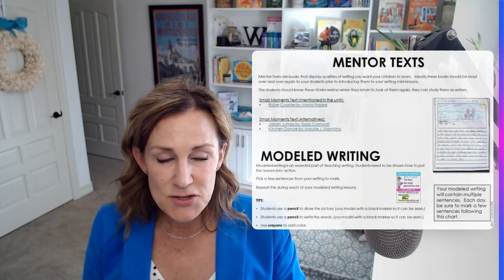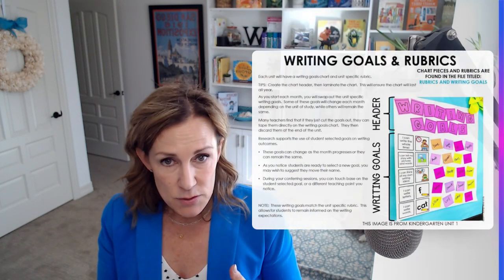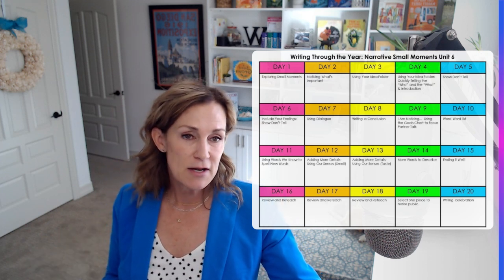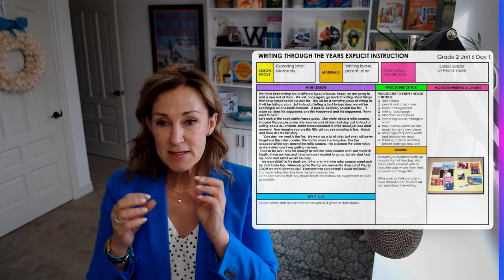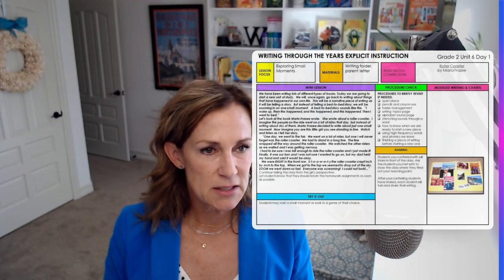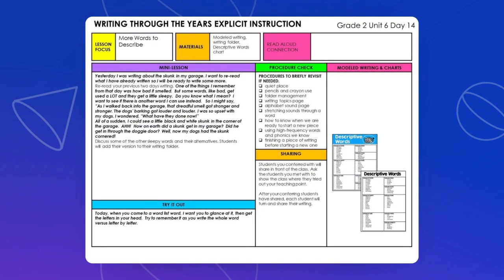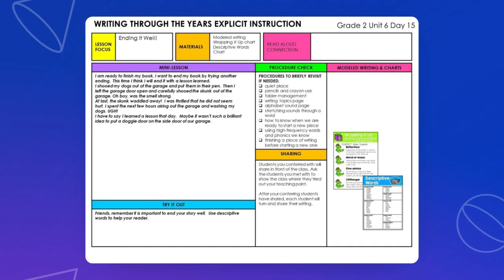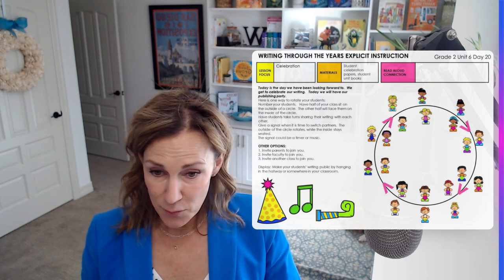2nd Grade Unit 6: How to Teach Small Moments Writing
It’s time to jump into Unit 6 and help your young writers zoom in on small moments to make their stories more meaningful! In this unit, we’ll focus on refining what’s significant, adding details, and polishing writing for publishing.

What You'll Learn in This Video:
✅ Teaching students to develop small moments in their narrative writing
✅ Using mentor texts to model storytelling techniques
✅ Updating rubrics & anchor charts to help students track their progress
✅ Using anchor charts like “Writing with Our Senses” and descriptive word lists to enhance writing
✅ Reteaching key lessons (16-18) and guiding students through revision & the publishing process

This unit is all about helping students focus on the details that matter, making their stories richer and more engaging. Whether you're working with a whole class, small group, or homeschooling, these strategies will make a big impact!